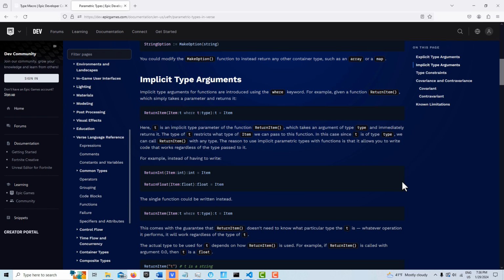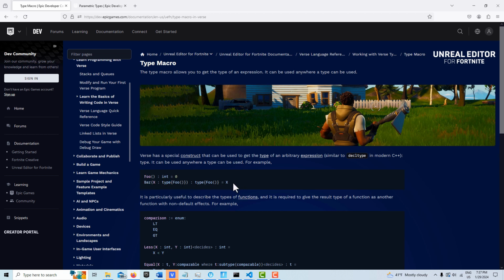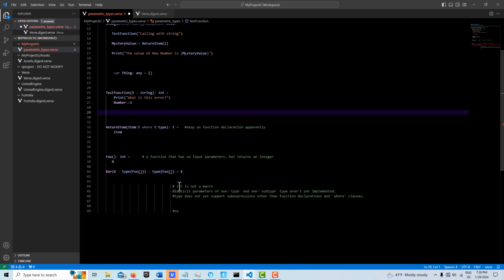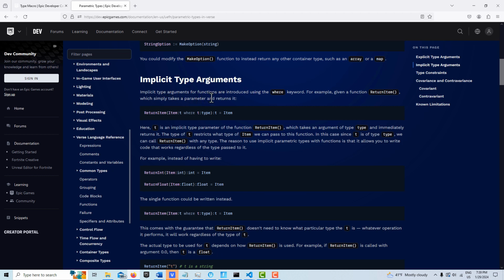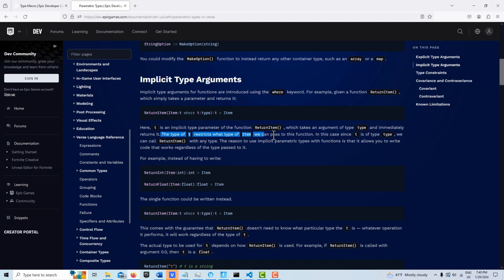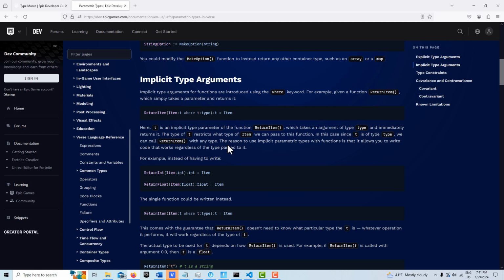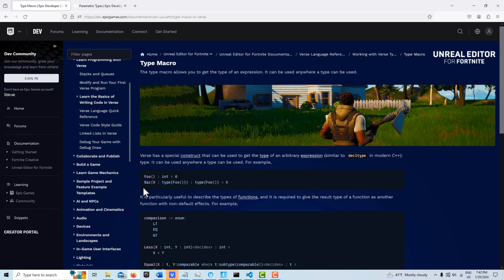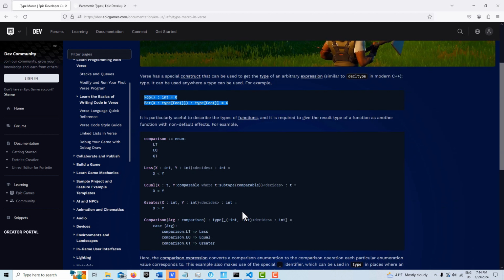The Type Macro or So-Called Type type in the Verse Programming Language (see update in Description)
Taking a look at the confusing world of the type macro in Verse, which appears to function as both a macro and type. Primarily, it seems to be used for function declarations that use the Where keyword. It can return the type of a function and when used in a function declaration, can accept any other type in.

Here's an interesting article about types by Brian McKenna.